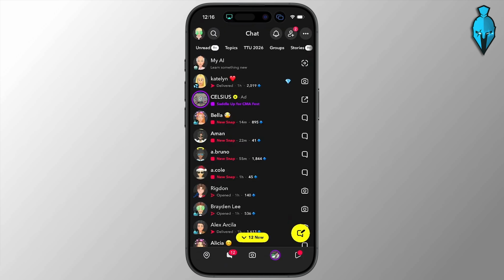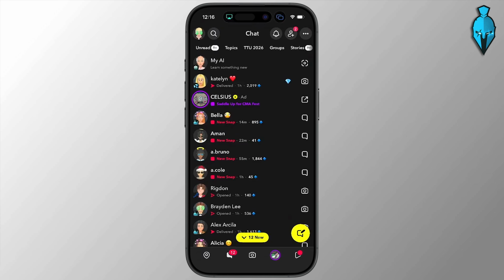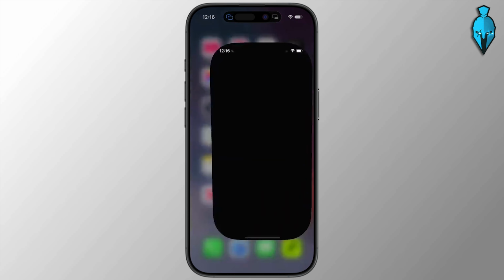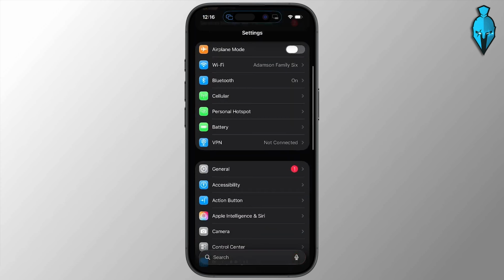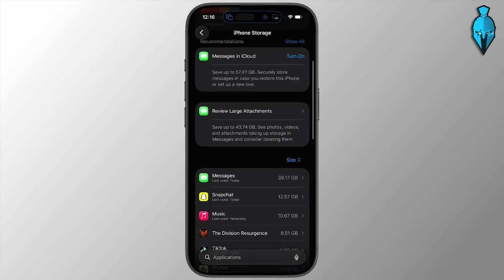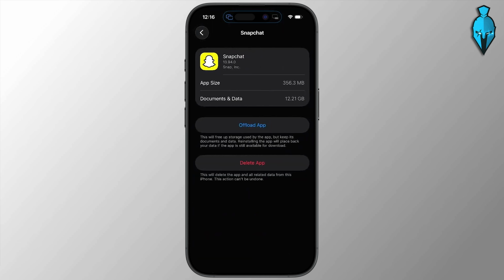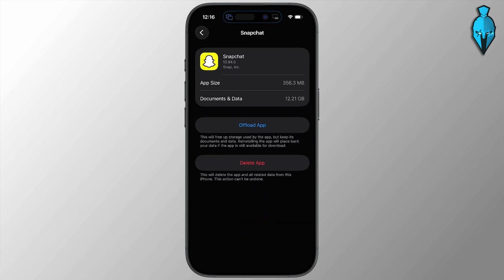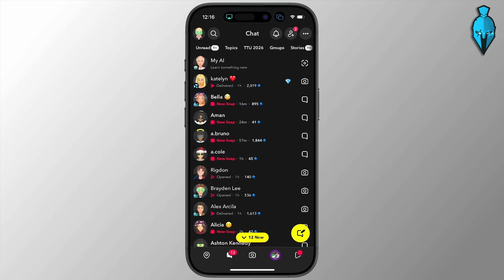How To Fix Snapchat Timeout - Full Guide